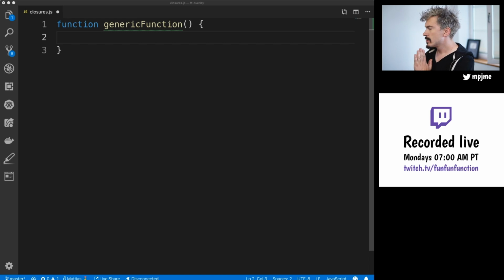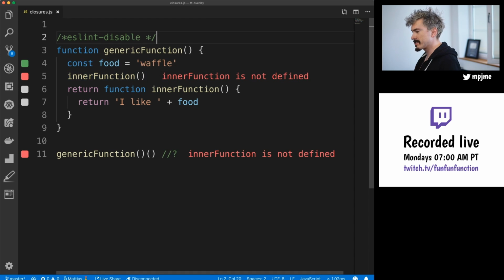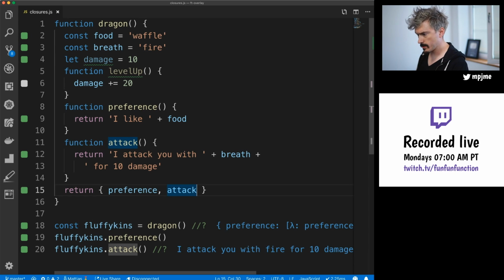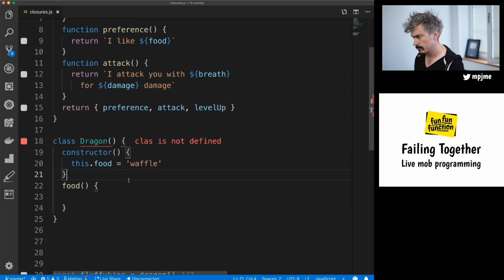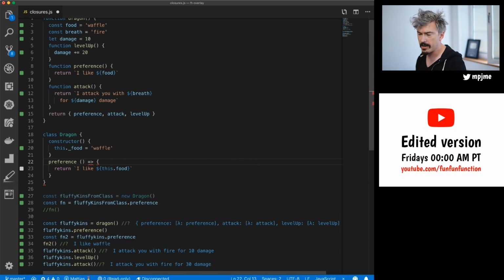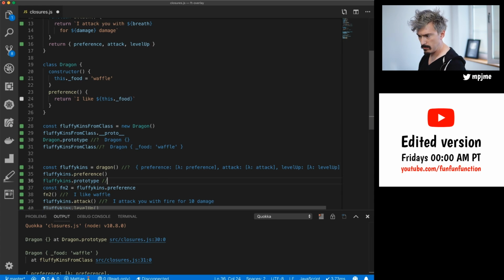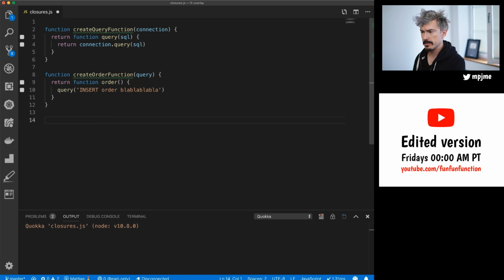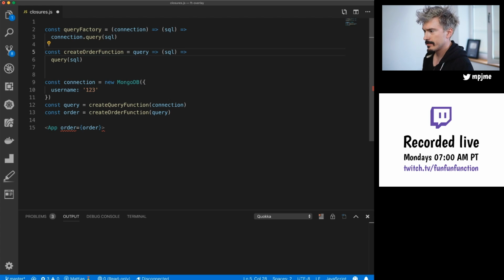Closure exposure therapy - Exploring closures in JavaScript with friendly live mob programming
Closures in JavaScript. How well do you know them? Maybe you've only barely touched closures in JavaScript, and maybe you've been using them for years? This week, we try to swim in them a bit, think about what closures in JavaScript really are, why they exist, and together code some examples and talk about them. A lot.

06:22 What are closures?
09:00 Are functions hoisted to the top of their closure?
18:10 Closures are referenced, not copied
20:00 Object Orientation and closures and classes
34:30 Where do you use closures / Dependency Injection